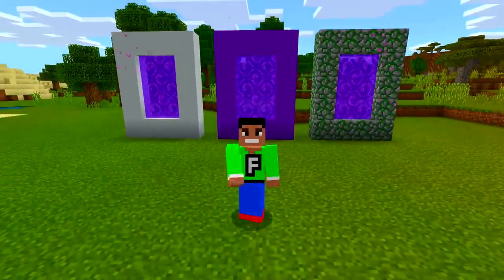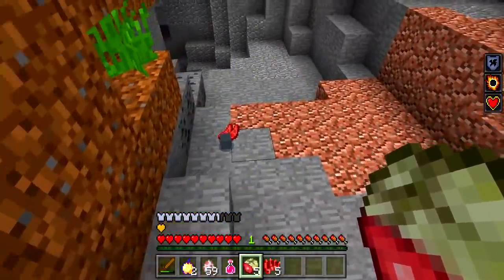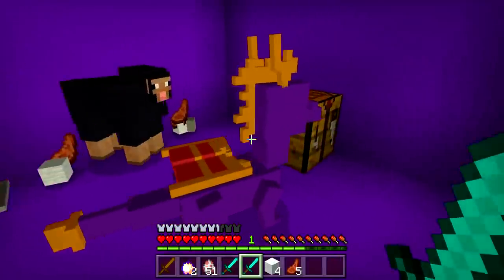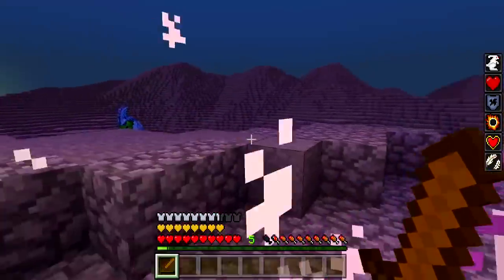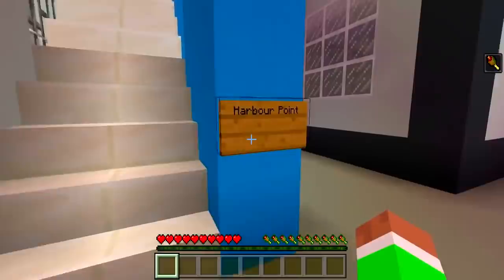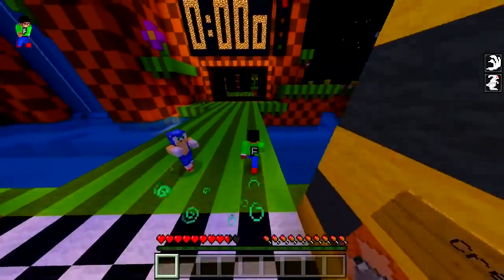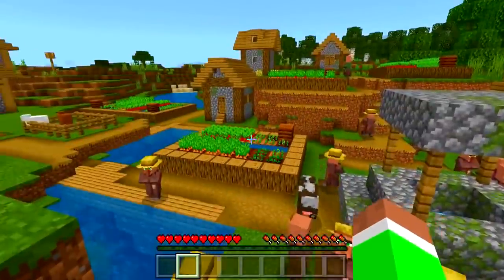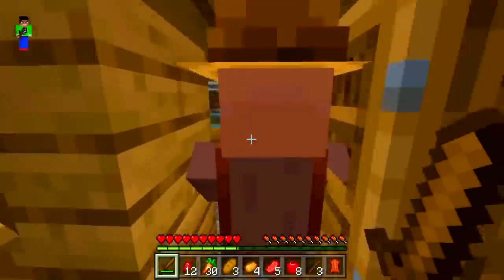Minecraft PE : DO NOT CHOOSE THE WRONG PORTAL! (Sonic, Lunar Moon, Spiderman & Tyrannosaurus)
✔️DO NOT CHOOSE THE WRONG PORTAL in MCPE! Hopefully you guys enjoy this kind of video leave a rating down below :)